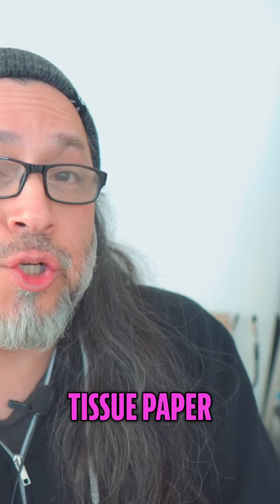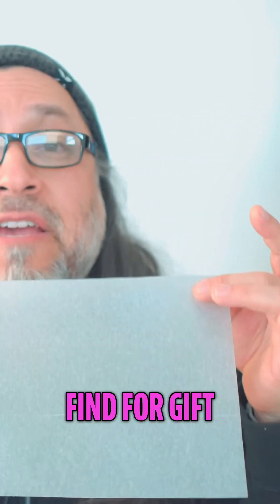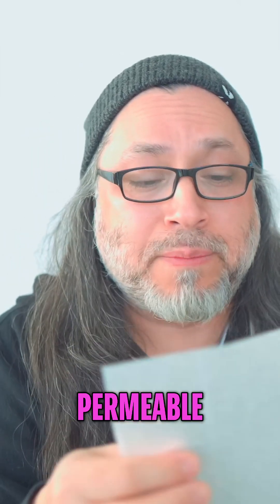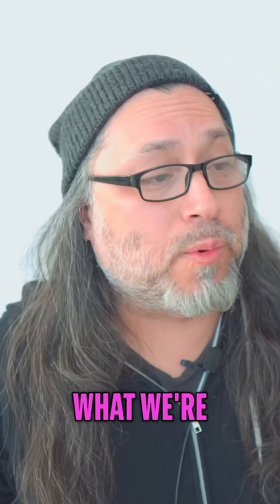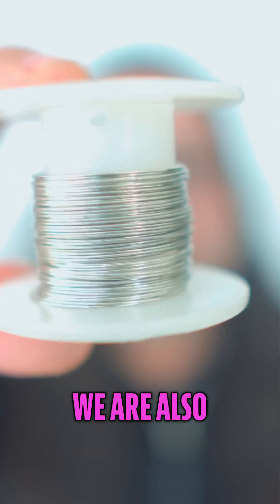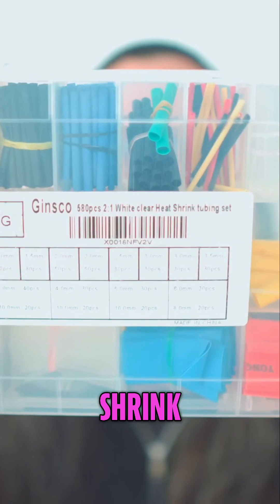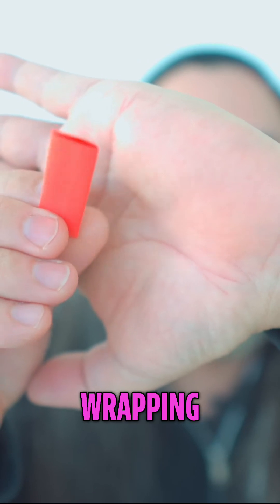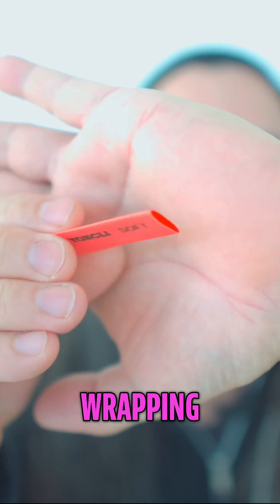Create a Simple DIY Capacitor with Kitchen Supplies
Learn how to make a functional DIY capacitor using common kitchen items like aluminum foil and gift wrapping paper. We’ll guide you through the process step-by-step, ensuring you have everything you need to create your own electrical component easily!